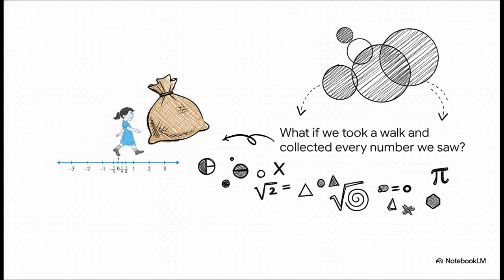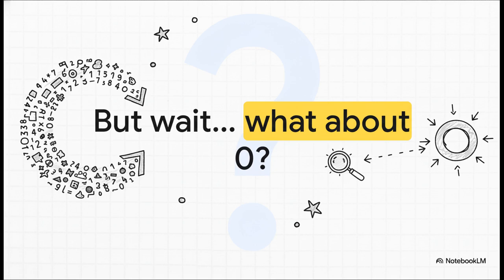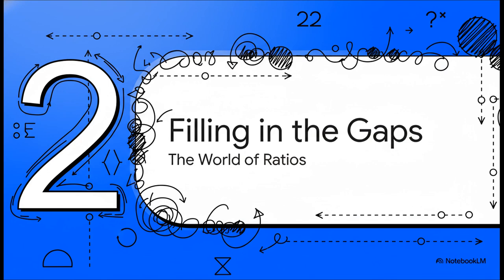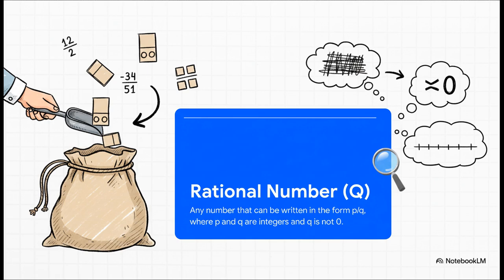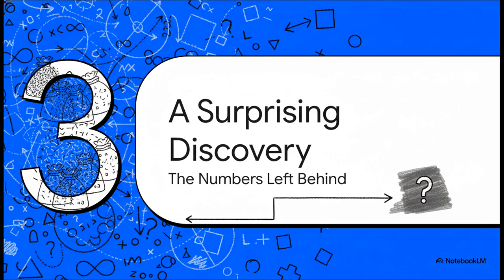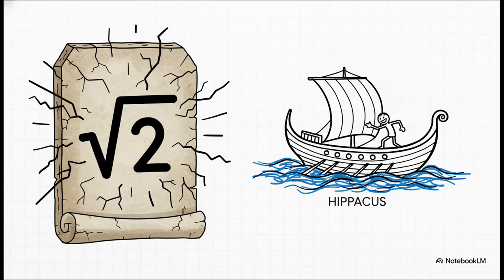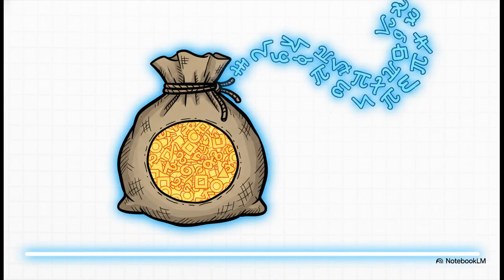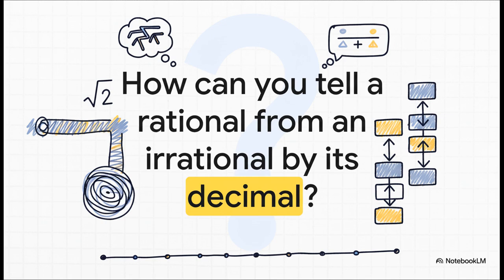Numbers basic se